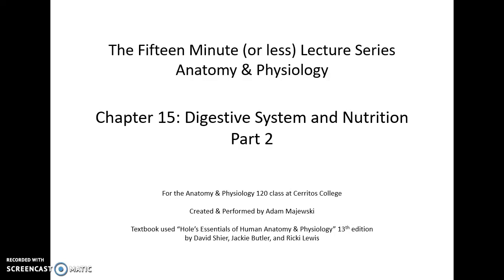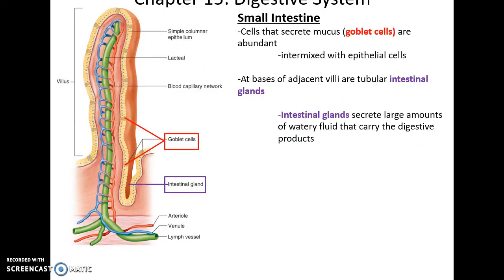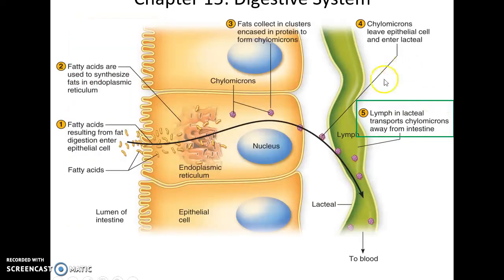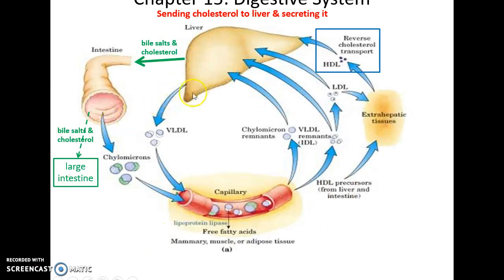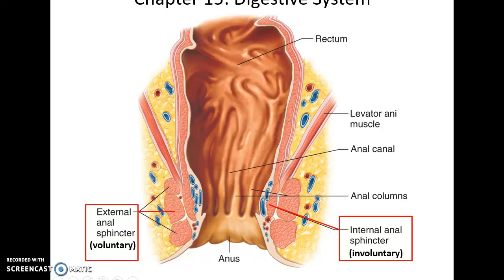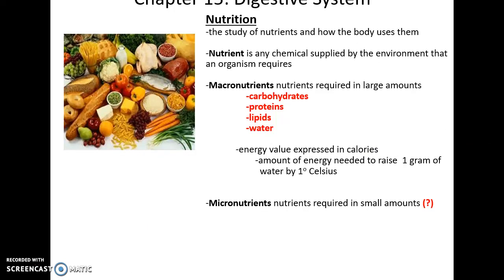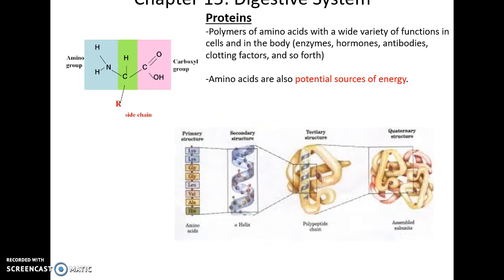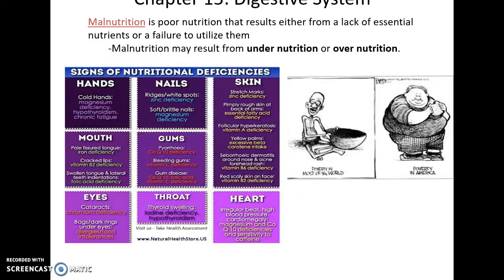Human Anatomy & Physiology: Chapter 15 Part 2 Digestive System